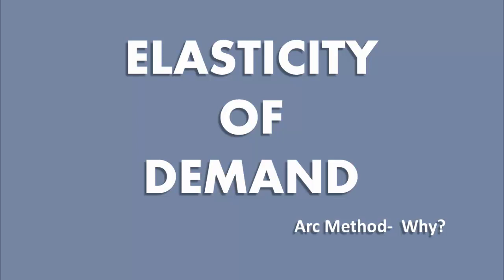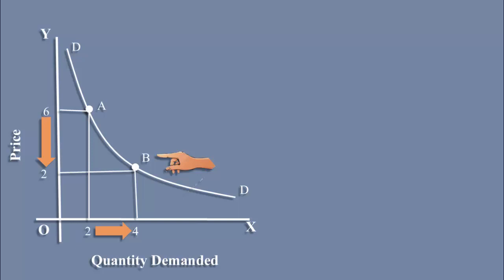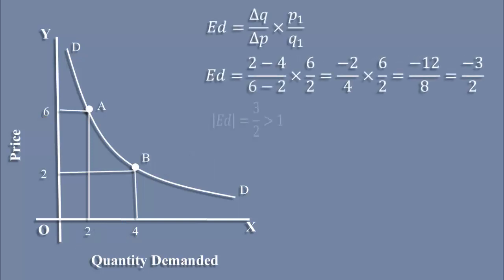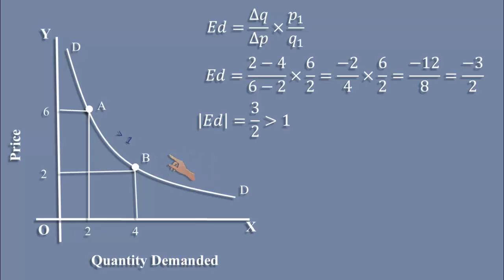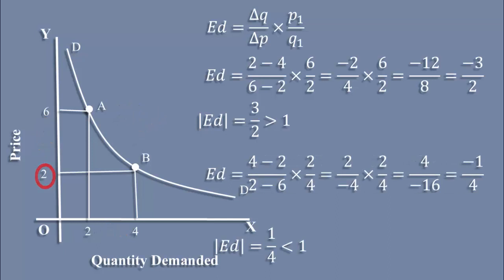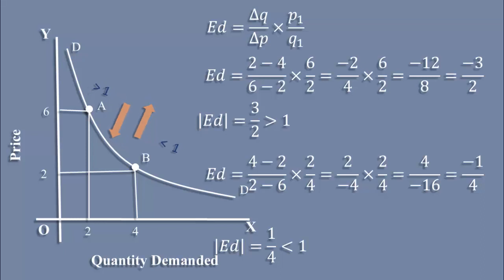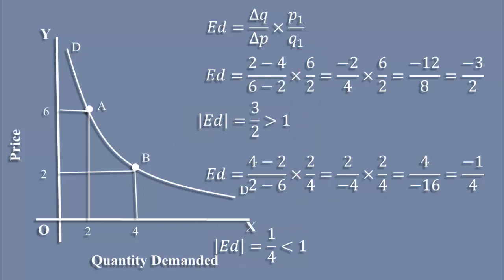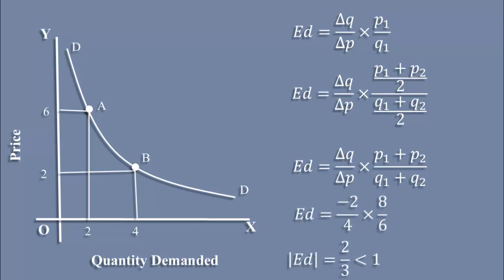Elasticity of Demand - Arc Method - Why?